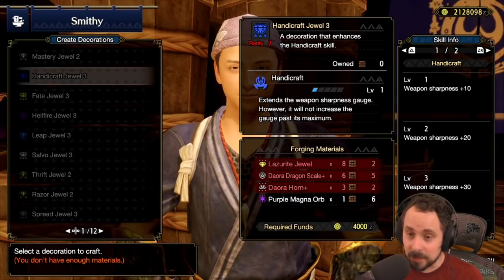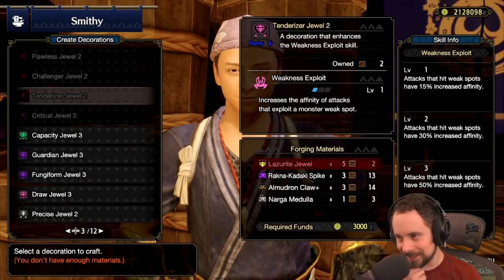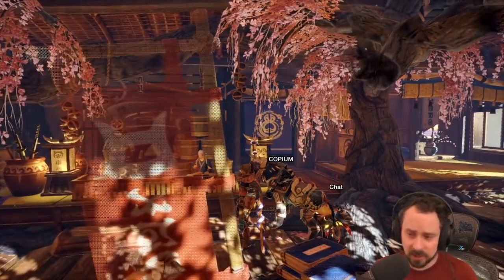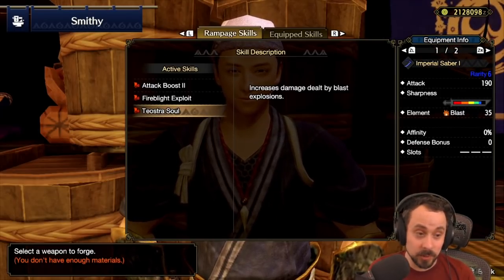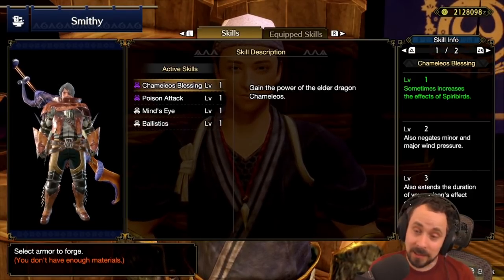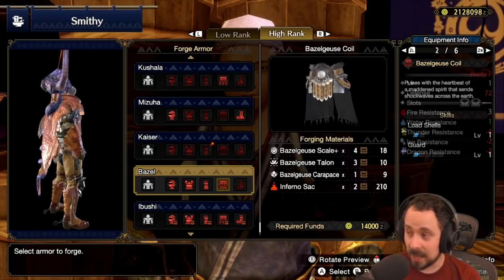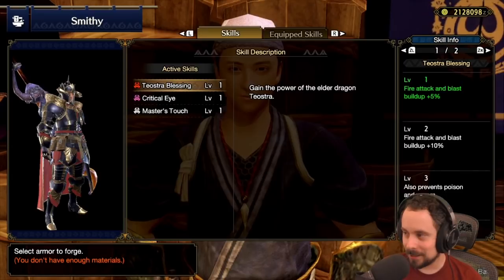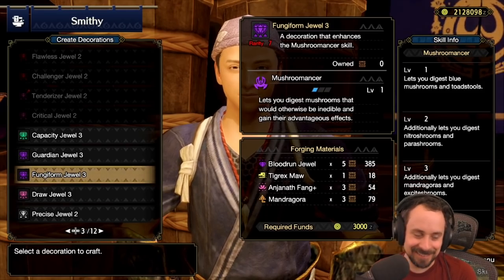2.0 Meta Analysis | Monster Hunter Rise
We're not allowed to have nice things.